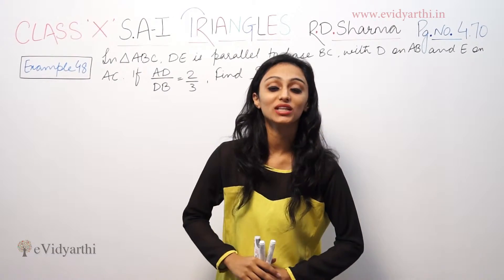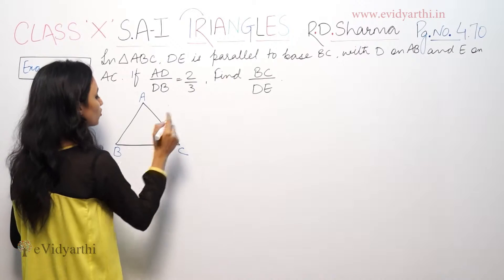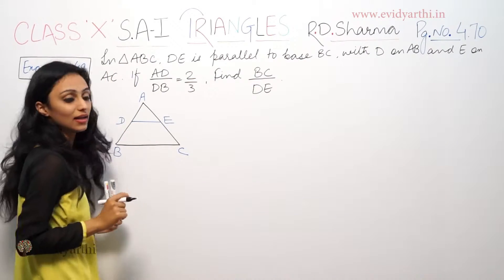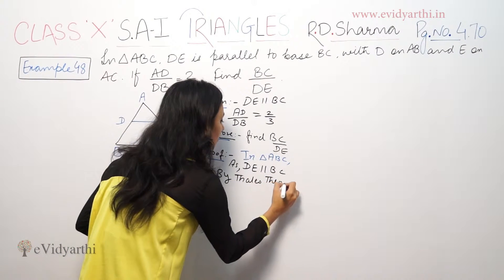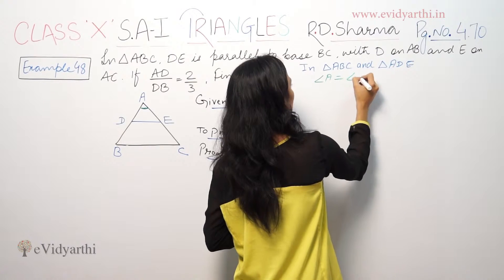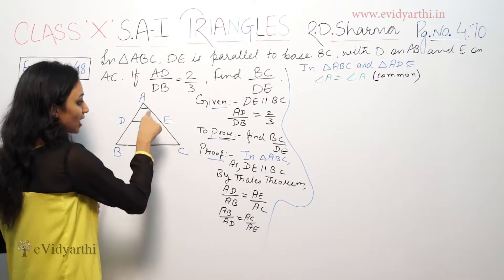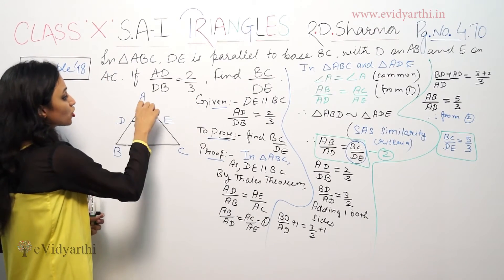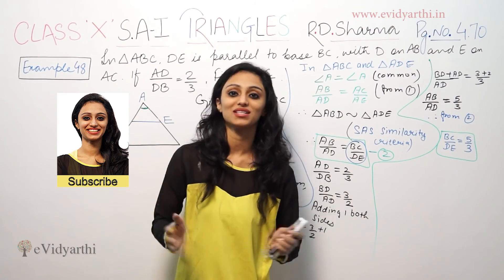Triangles Example 48, "Page No. 4.70" ((R.D. Sharma Maths Class 10th)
✔️ Class: 10th
✔️ Subject: Maths
✔️ Chapter: Triangles
✔️ Topic Name: Example 48,Page No. 4.70

0:00 Example 48